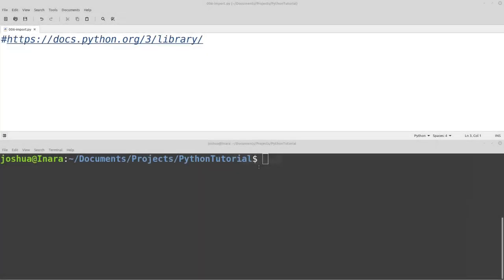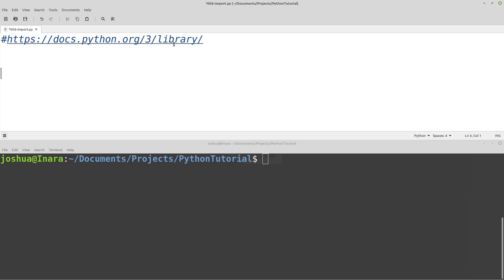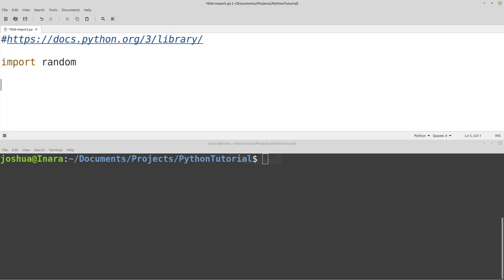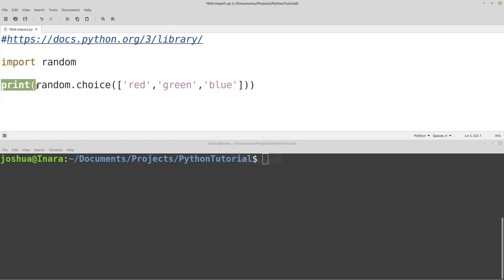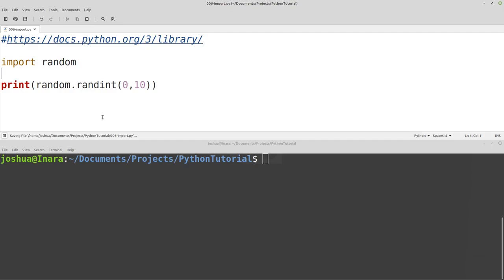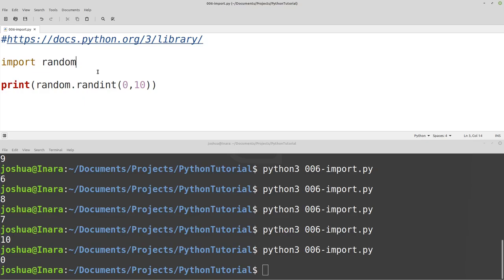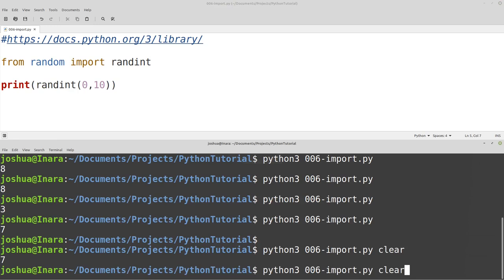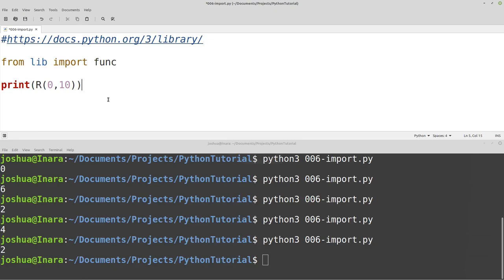Python Programming Tutorial 006 - Import Libraries | Exev Consulting Inc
Introduction to Python Programming. In this video we introduce basic concepts you'll need to get started such as how to create and work with lists. Lists are a collection of objects assigned to one variable. They can be used to create and work with multiple grouped objects.

You should already have Python installed on your computer. You can download Python for Windows, OSx, and Linux